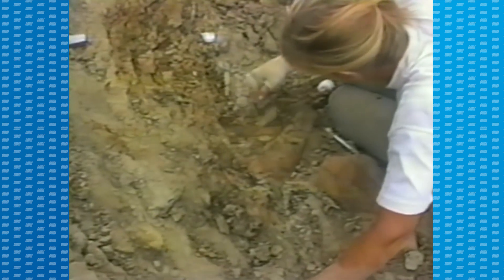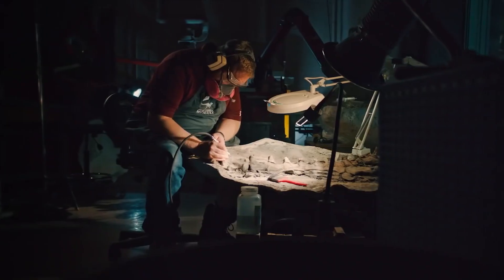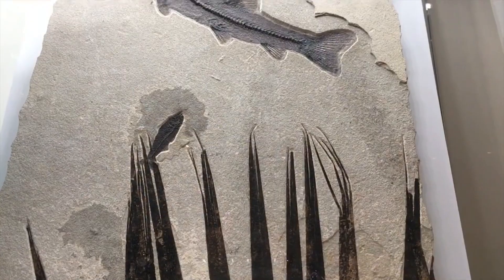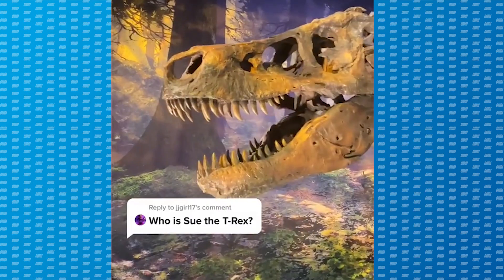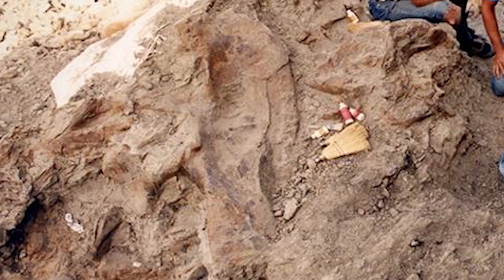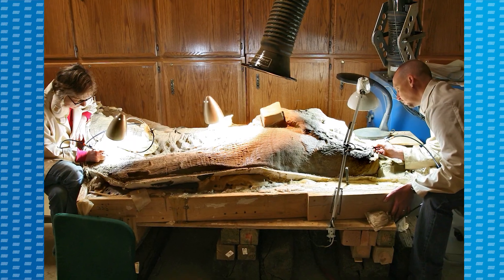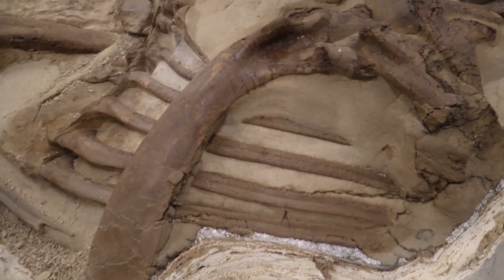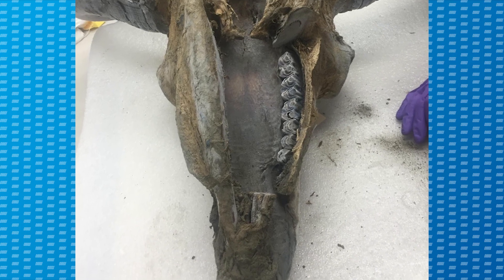Unbelievable Discovery: Perfectly Preserved Dinosaur Unearthed!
In the world of paleontology, the discovery of a fossil is always exciting news, but when it comes to a well-preserved dinosaur from over 100 million years ago, it is truly impressive. Such is the case with the fossil found in Canada, which has captured the attention of researchers and dinosaur enthusiasts alike.

In this incredible video, witness the unbelievable discovery of a perfectly preserved dinosaur that has been unearthed! This fascinating find has sent shockwaves throughout the scientific community, as it sheds new light on our understanding of these prehistoric creatures. As you watch this stunning footage, you will feel like you are transported back in time to witness this incredible discovery for yourself.

The dinosaur was found in pristine condition, with its bones perfectly preserved and its skin and scales fully intact. The specimen is an incredibly rare find, giving scientists a unique opportunity to study the anatomy and behavior of these ancient animals.

This discovery is sure to capture the imagination of millions, and we are thrilled to be able to bring it to you. With stunning visuals, expert analysis, and a fascinating story, this video is a must-watch for anyone with an interest in dinosaurs or paleontology.

So what are you waiting for? Join us on this incredible journey as we explore the world of dinosaurs and uncover the secrets of this remarkable find. You won't want to miss out on this incredible opportunity to witness history in the making!